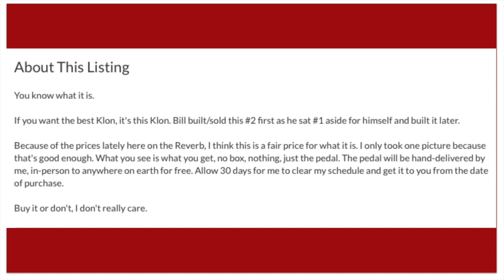HALF A MILLION DOLLARS FOR A GUITAR PEDAL?!?!?!?!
This week saw what may be the most infamous Reverb posting of all time.  Check out why Josh Scott from JHS Pedals thinks this pedal is worth HALF A MILLION US DOLLARS!

Follow our Hosts on Instagram!

Or buy us a cup of coffee!